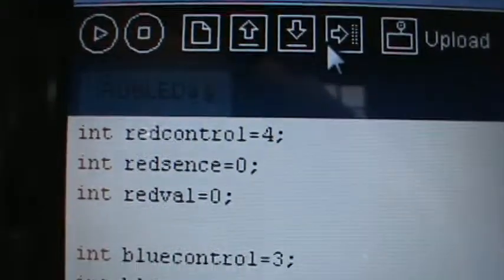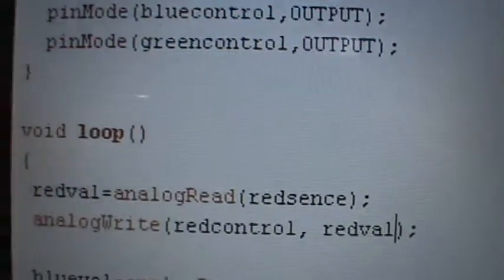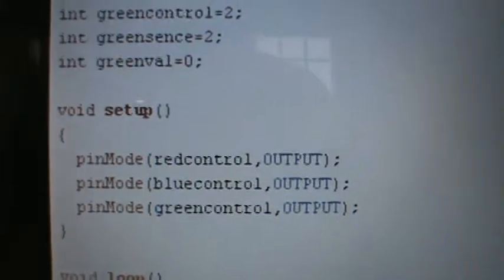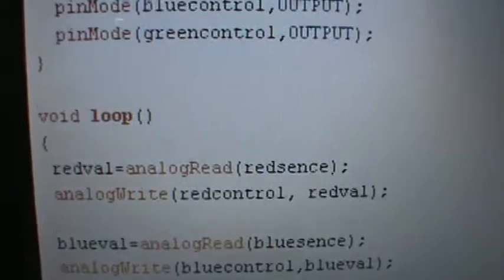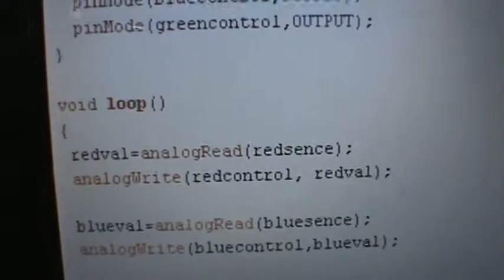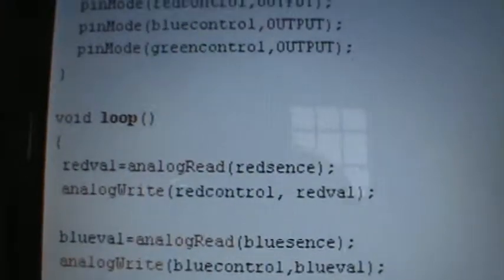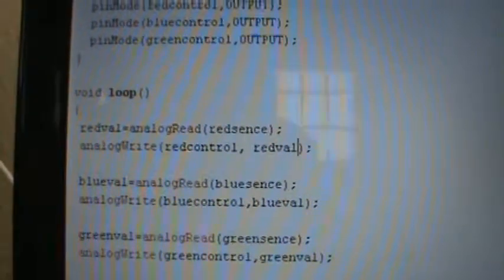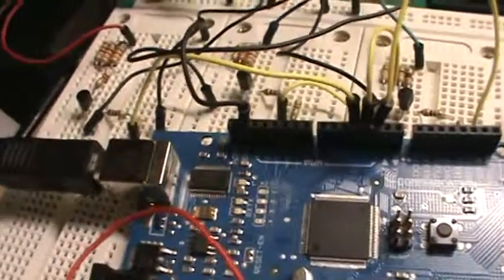First Arduino Project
Running an RBG LED and mixing colors via Arduino